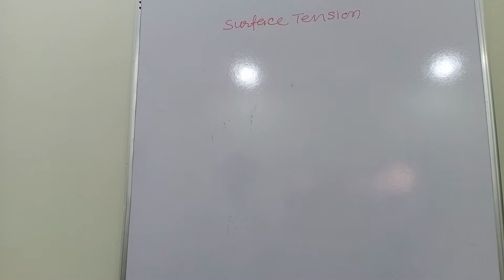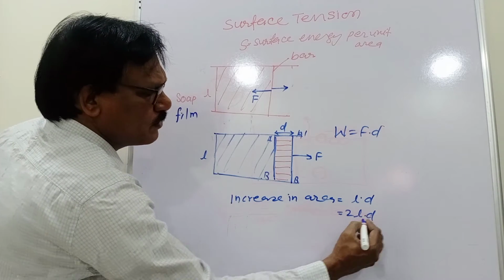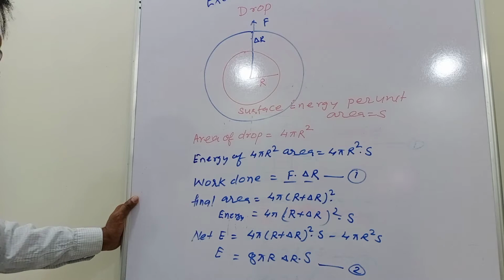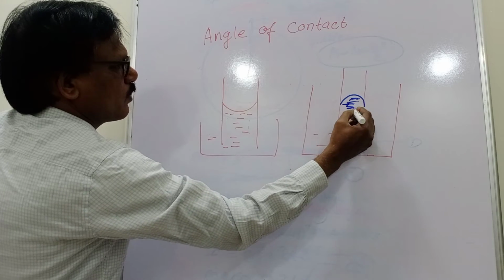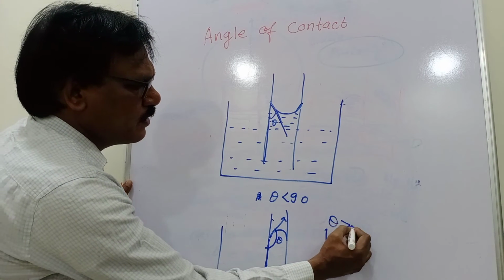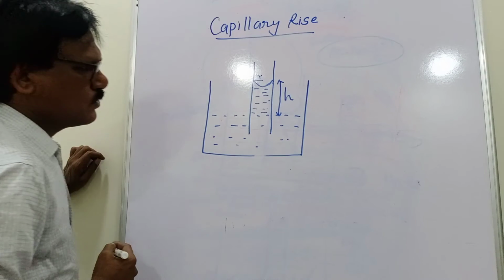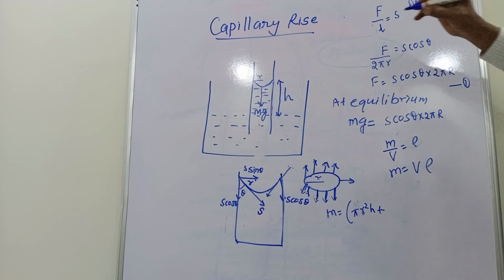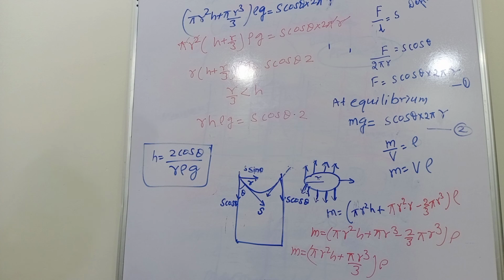Surface Tension & Capillary Rise